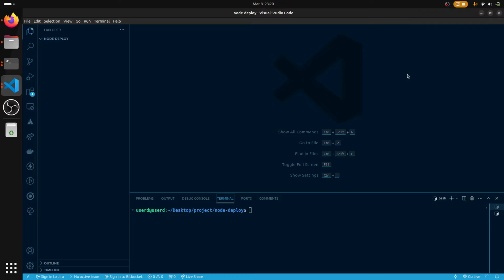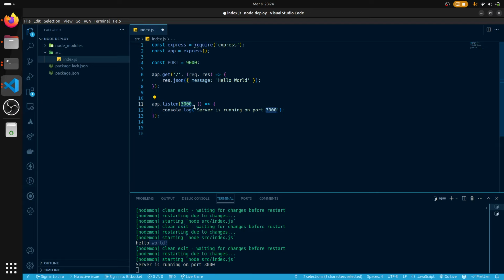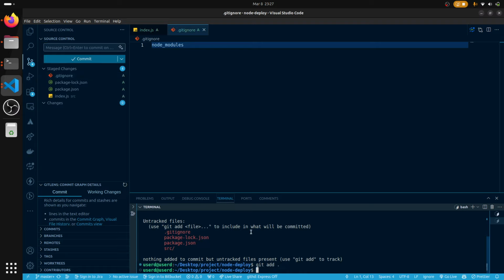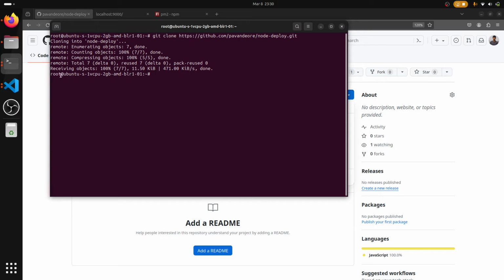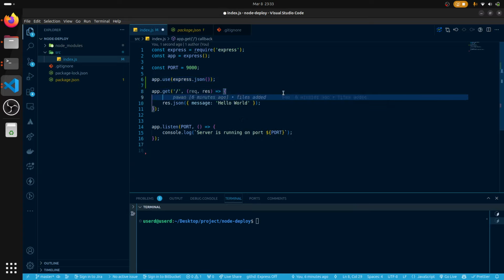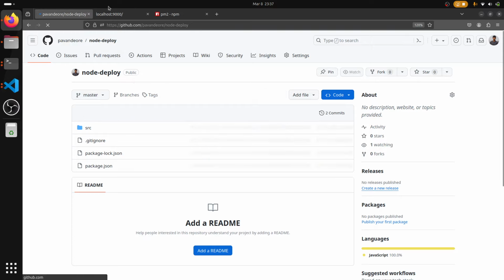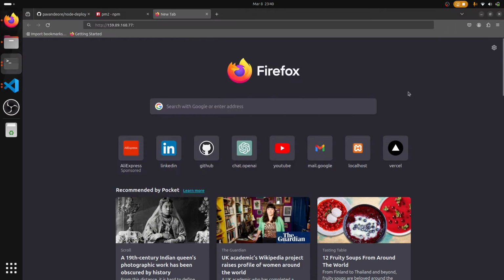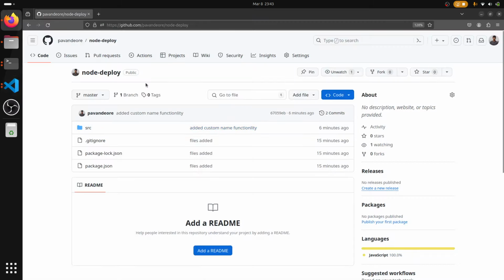Deploy simple node js app on digital ocean droplet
Learn to deploy simple node app on digital ocean droplet